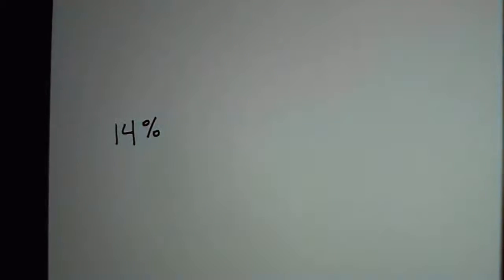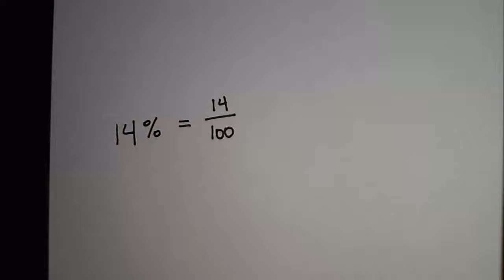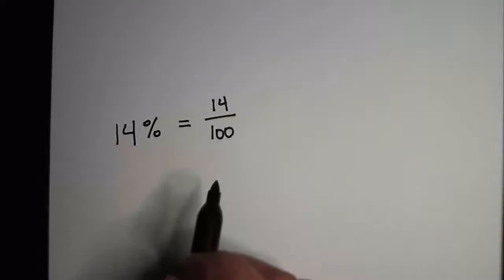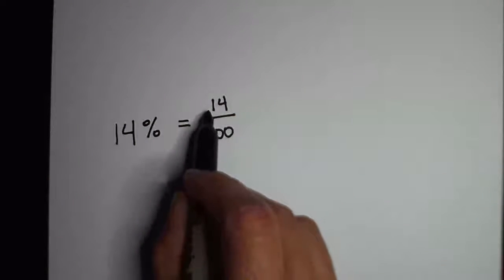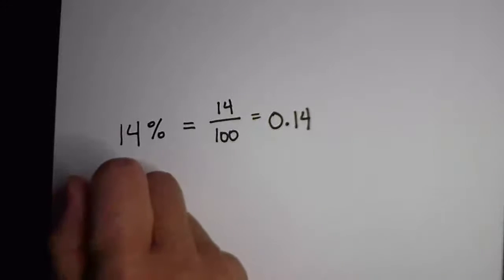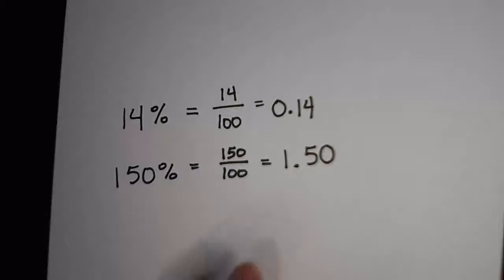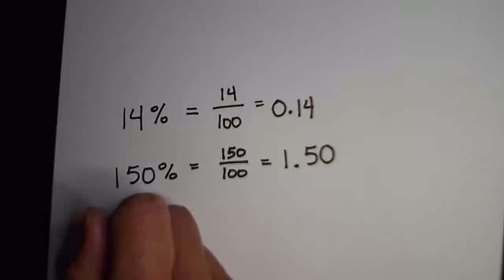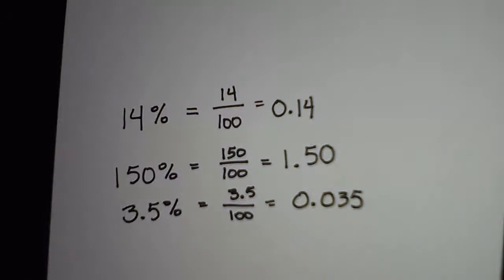Converting a Percent to a Decimal